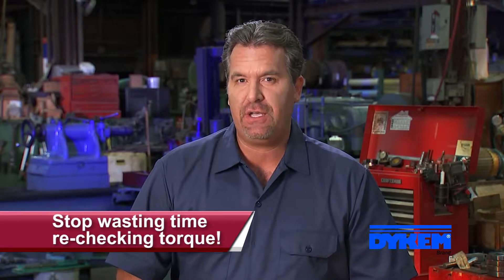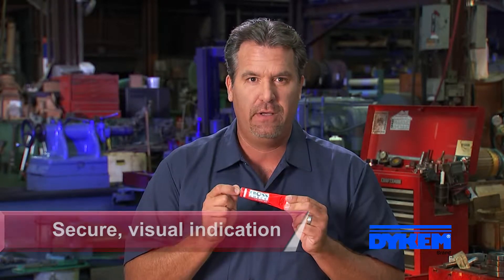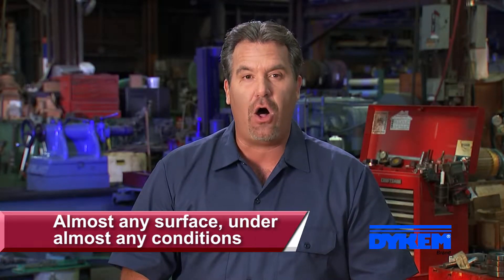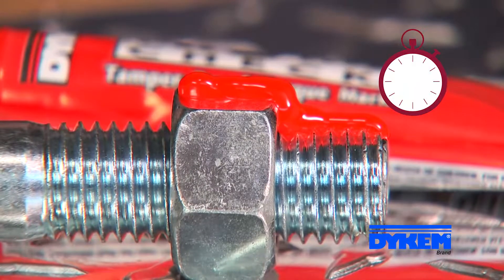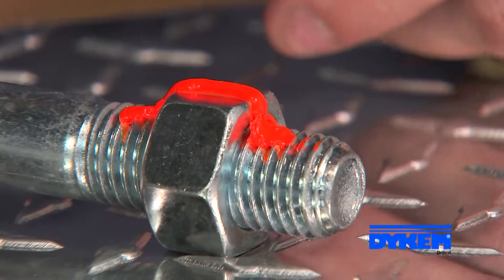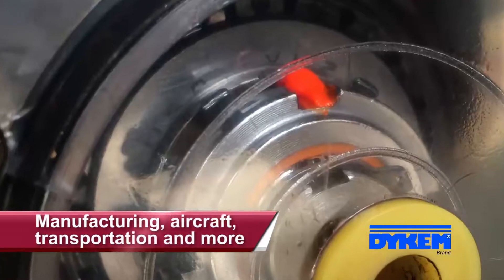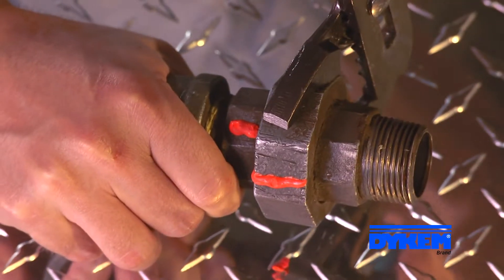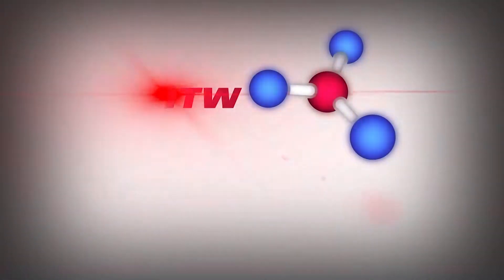DYKEM CROSS CHECK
DYKEM® Cross-Check Torque Seal® Tamper-Proof Indicator Paste new packaging provides a convenient visual method for identification of vibratory loosening or tampering in nuts, bolts, fasteners, and assemblies. Provides warranty protection against tampering. Marks will be easily broken if parts are tampered with or become loose. Highly visible under ambient light and fluorescent under UV light. Excellent adhesion to metal and other substrates.

• Tamper Proof Torque Mark
• Safe for most surfaces
• Highly visible - all colors are fluorescent
• Excellent adhesion
• Visually detects loose nuts & bolts
• Provides warranty protection